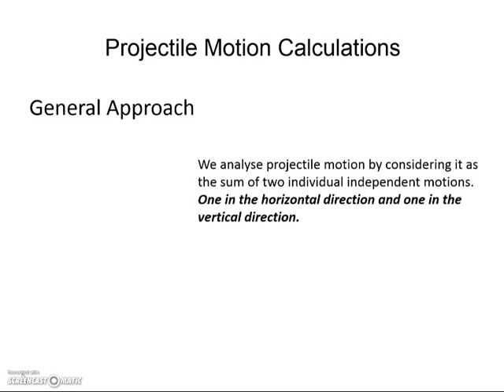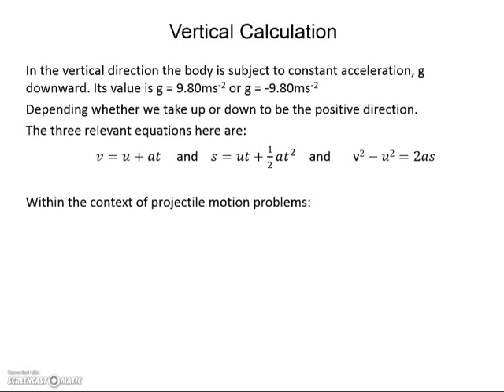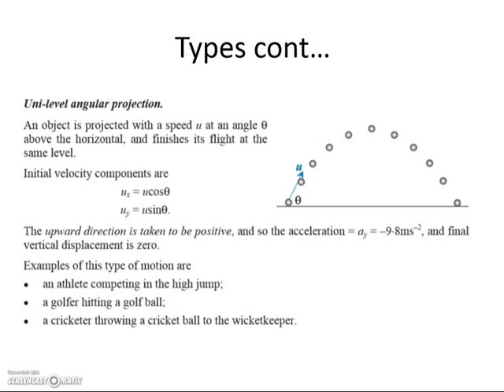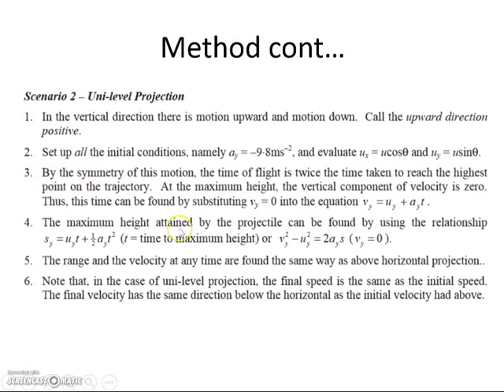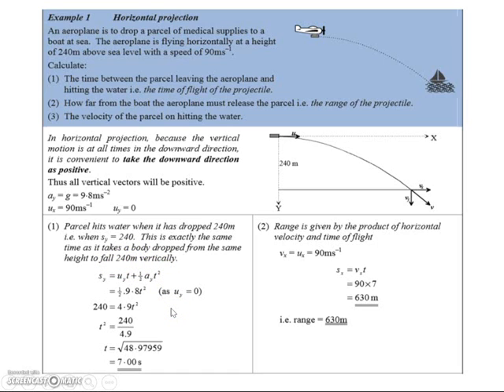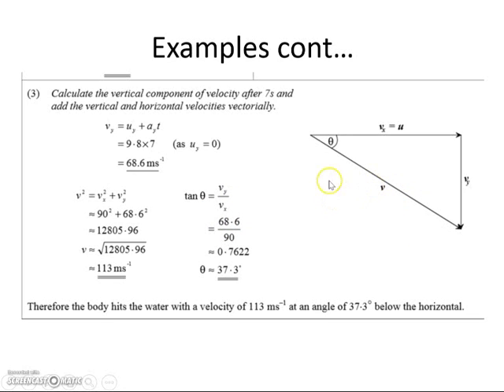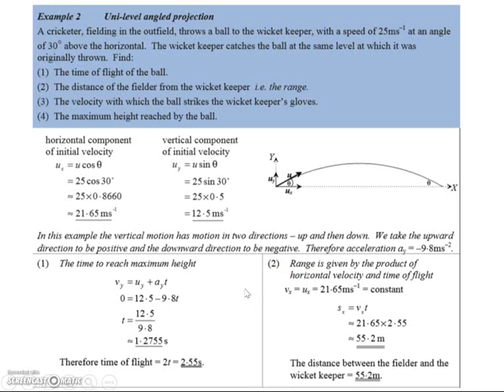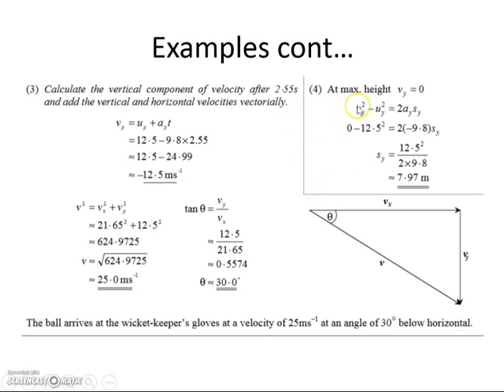Projectile Motion Equatiions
Newtons equations of motion, how to apply them, example calculations.